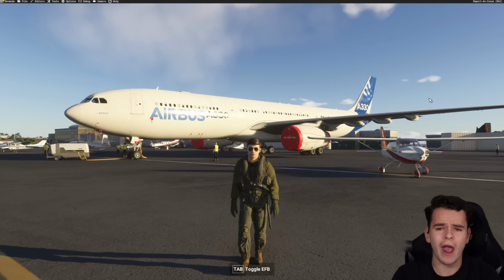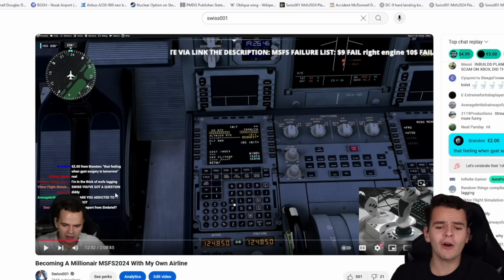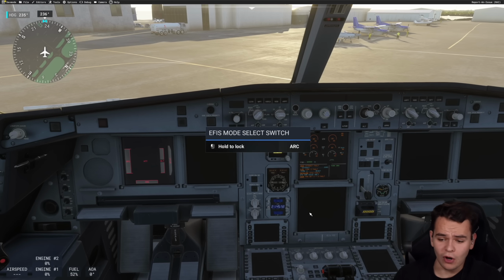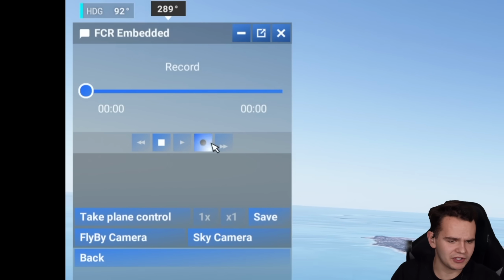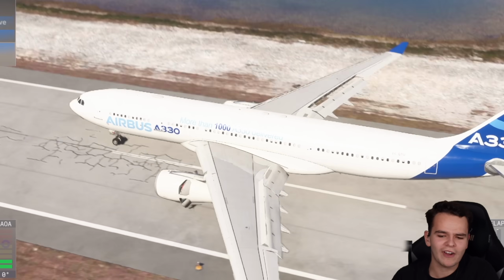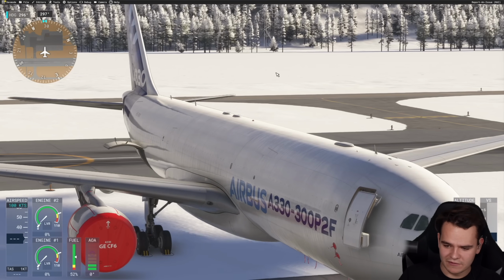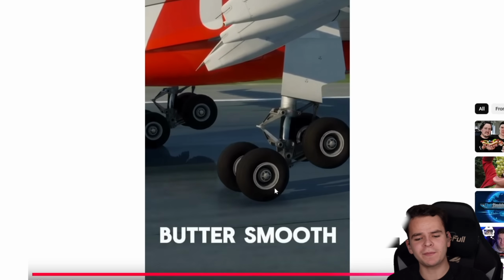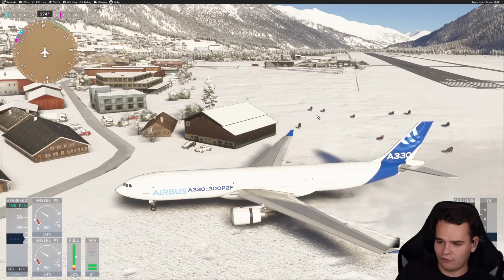The NEW A330 For MSFS2024 IS Confusing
Today's Video: The NEW A330 For MSFS2024 IS Confusing

©Swiss001 2024